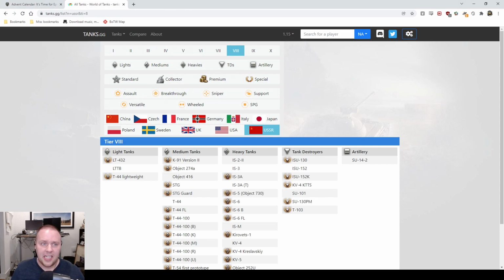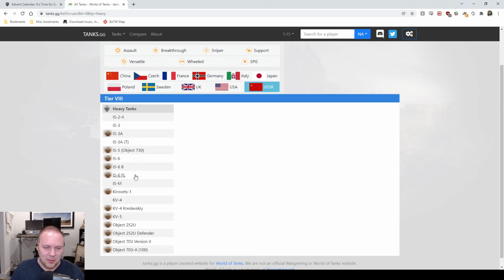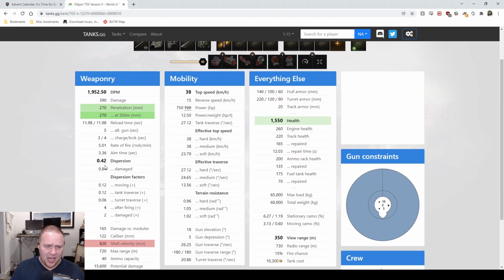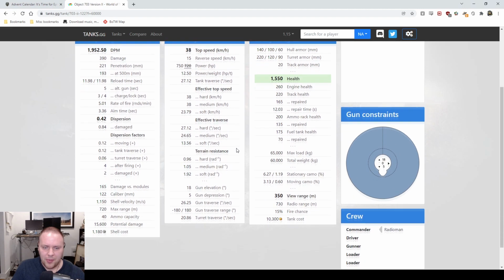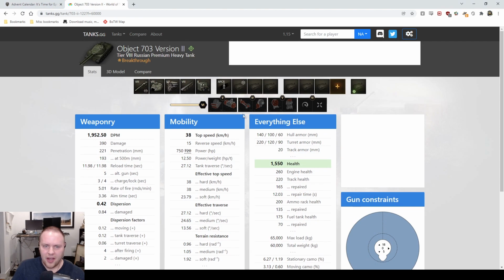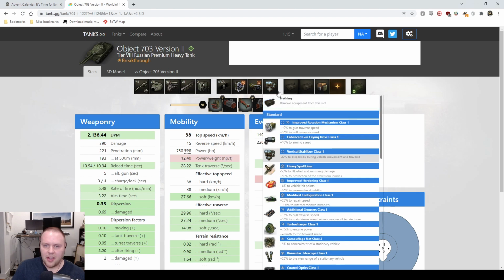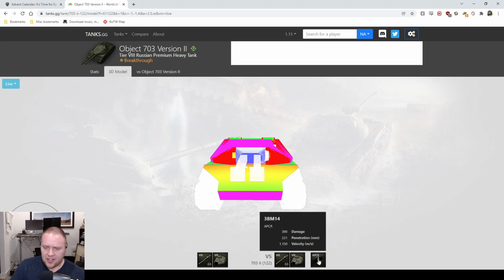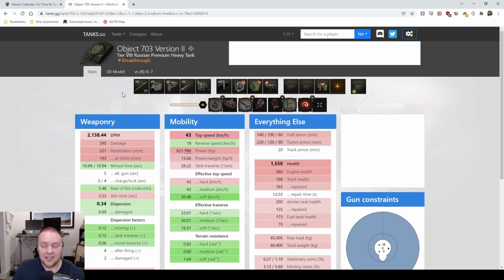Advent Calendar 2021: Day 20 || World of Tanks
The Advent Calendar deal for day 20 is one  that many of you have been waiting for, the Object 703 II, the premium double-barrel Soviet heavy tank. The 703 has a respectable armor profile, 390 alpha damage x2 and surprisingly incredible soft-stats on the gun. Really the only downsides of the tank are the very bad final accuracy, the low view range, and because it behaves exactly like an auto-reloader if you’re like me and you can’t resist shooting when you have a round ready to go, you’ll spend a lot of time on the “deep reload” which feels like it takes forever. Overall the tank is a solid one to pick up, especially if you are considering the double-barrel tank line (or you have already played them and know you love them). I wasn’t too big of a fan of this tank when it was released, but with equipment 2.0 combined with Field Mods it might be worth taking out for a spin again.  Original price: 10,300 gold. Advent price: 10,600 gold.

If I sound a little gummed up today it's because the Lil' Boops got me sick.